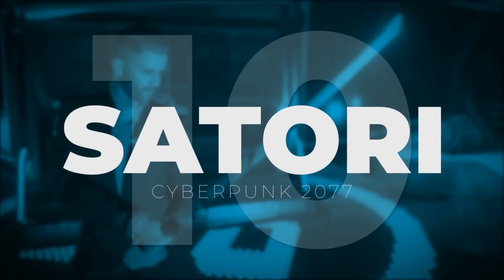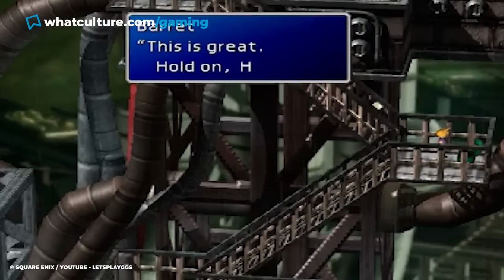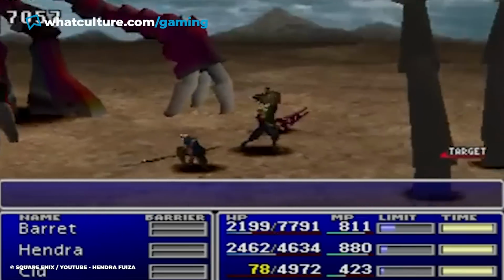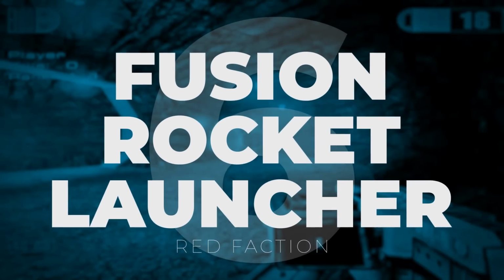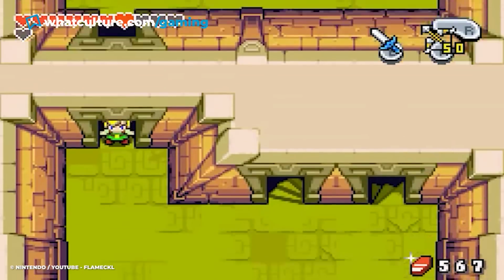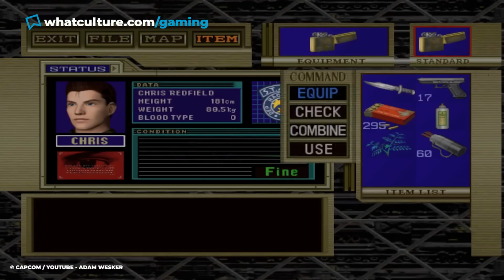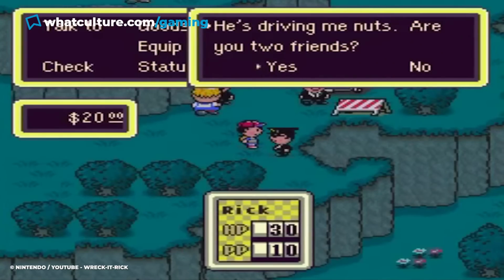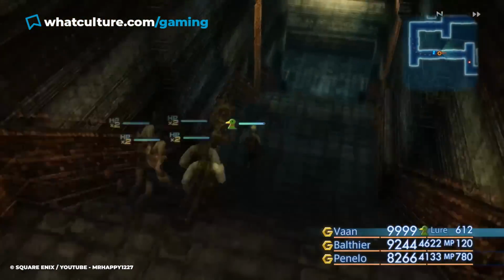10 Missable Video Game Weapons That Stopped You Getting 100%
Look closer.